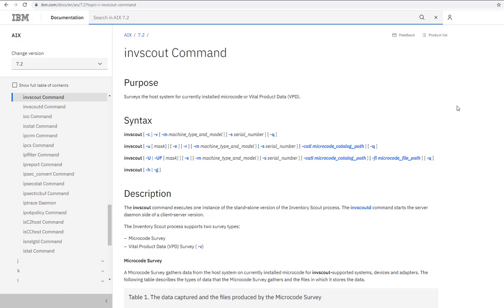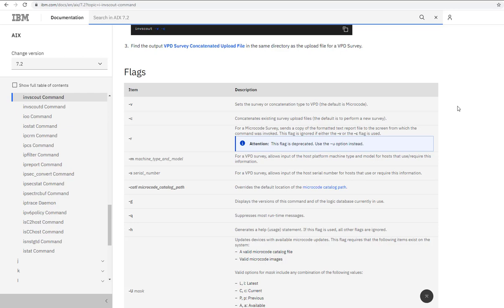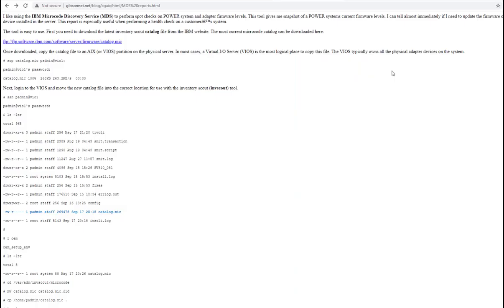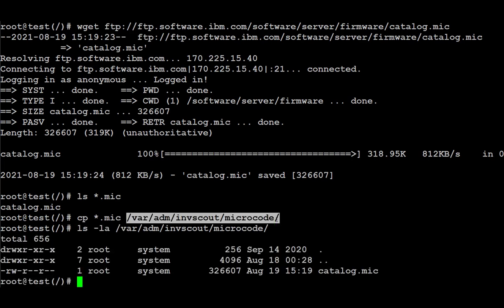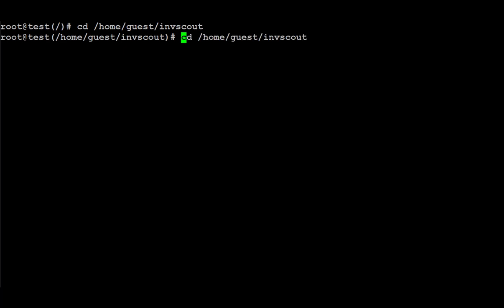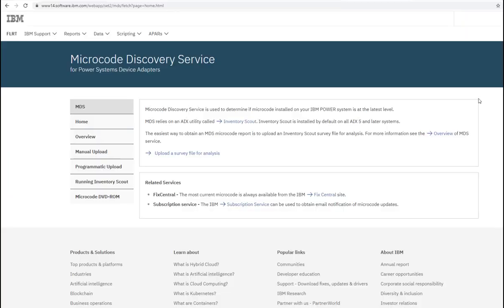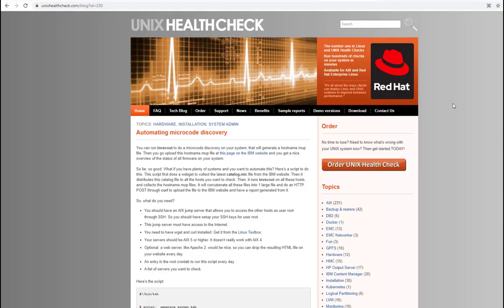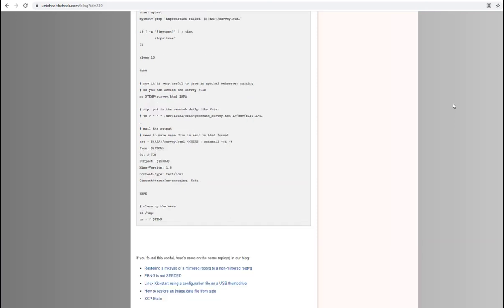Video Tutorial: Using invscout on AIX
IBM Champion Rob McNelly explains how to use the invscout command on AIX